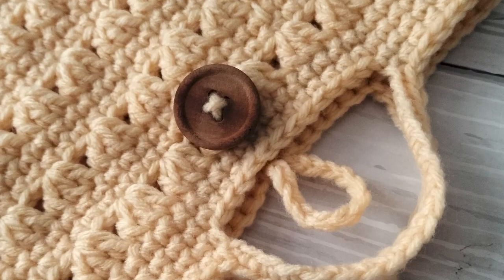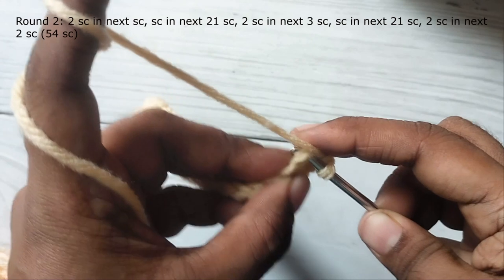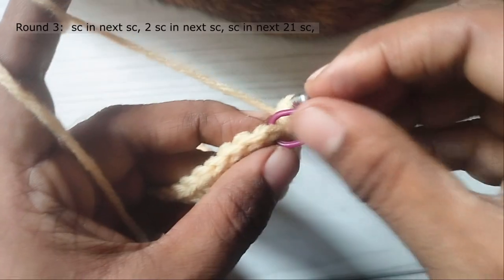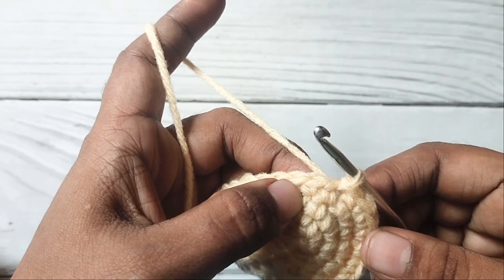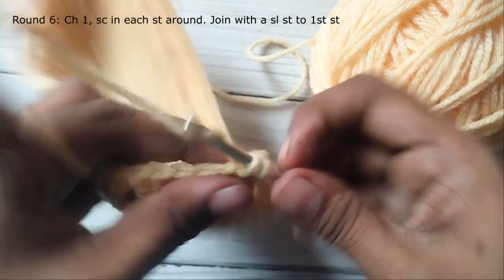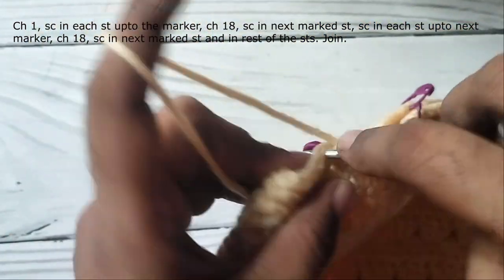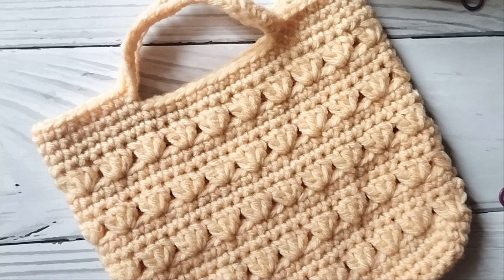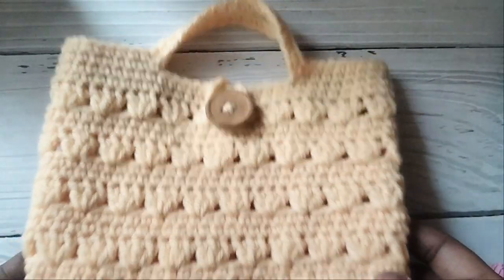Small crochet bag to carry your mobile phone | beginner friendly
This is a step by step tutorial to crochet a small bag or purse to carry your mobile phone, keys and other small items. This is a beginner friendly pattern.  To make this bag you will need 110 to 115 meters of medium worsted weight yarn and 4 mm crochet hook. You will also need a large button and  a measuring tape. The bag measures 7.5 inches wide and 6.5 inches high excluding the handles.

Song: Woods
Music composed and recorded by Oak Studios.